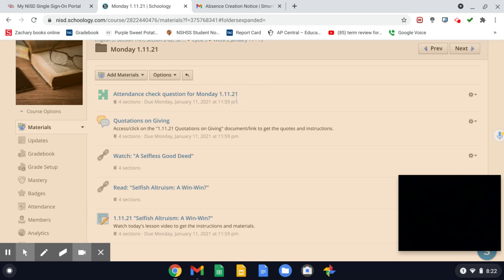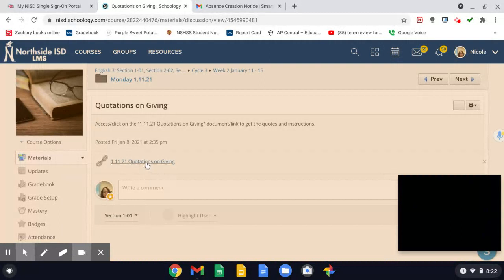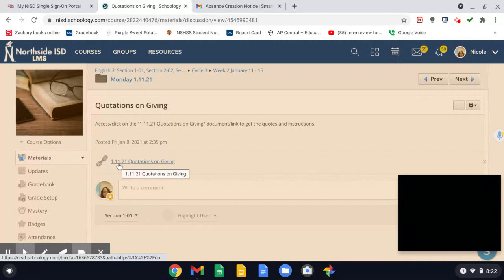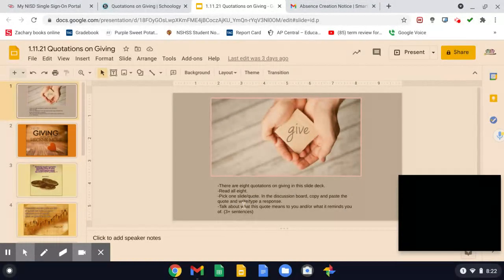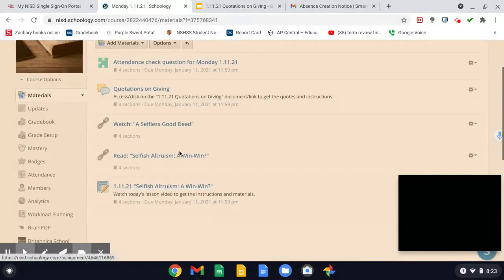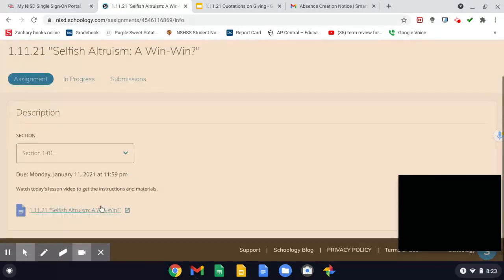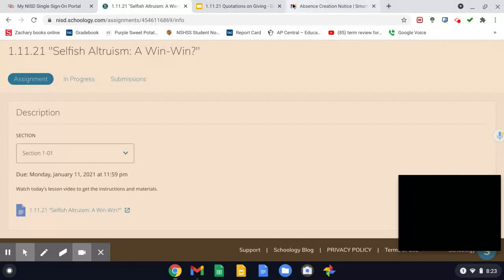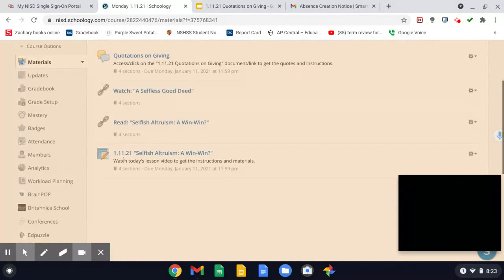video: Lesson video for E3 1.11.21